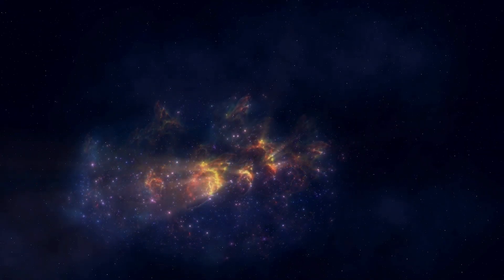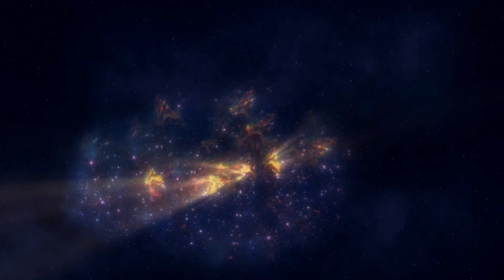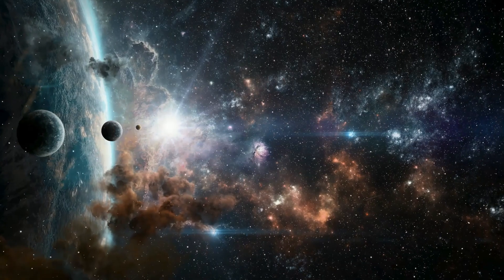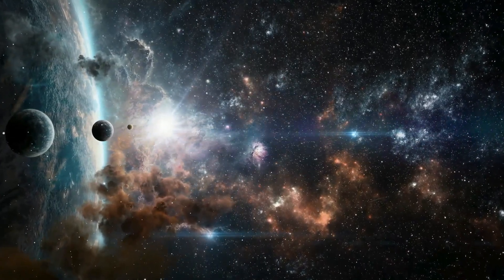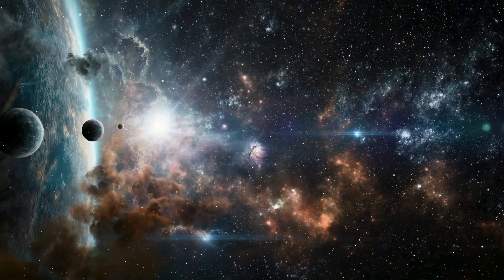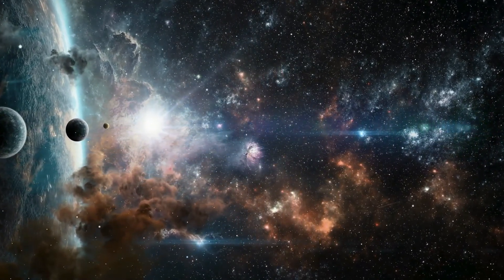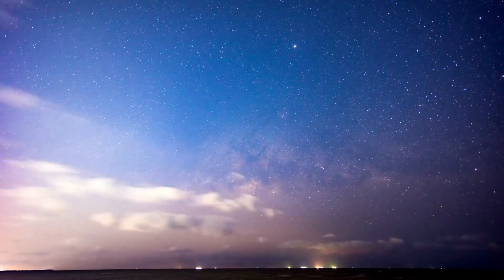Neil deGrasse Tyson Just Revealed Declassified Photos From Venus By The Soviet Union!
🌌 Neil deGrasse Tyson Reveals Declassified Soviet Union Photos from Venus!

In a surprising development, Neil deGrasse Tyson has unveiled declassified photographs from Venus taken by the Soviet Union decades ago. Join us as we explore these historic images and what they mean for our understanding of Earth's mysterious neighbor.

In this video, we'll cover:

The significance of these newly revealed photos and their historical context.
Insights into Venusian exploration efforts by the Soviet Union during the Space Race.
What these images reveal about Venus' surface and atmosphere.
Neil deGrasse Tyson's perspective on the scientific and cultural impact of these declassified photographs.
Don't miss this exclusive look at a pivotal moment in space exploration history!